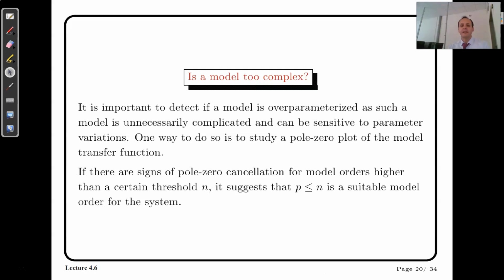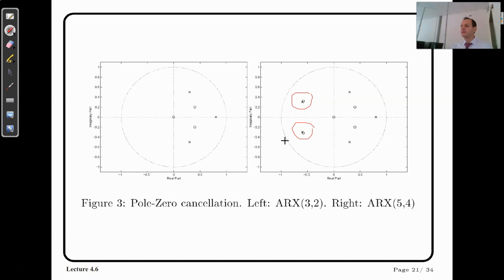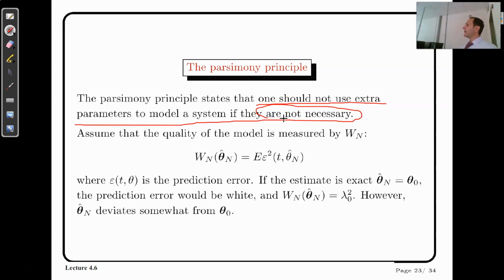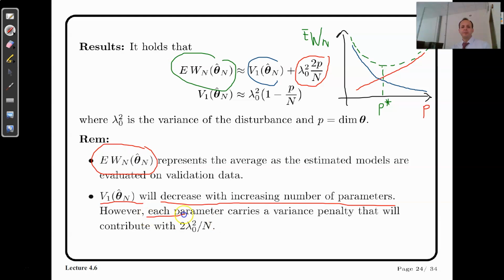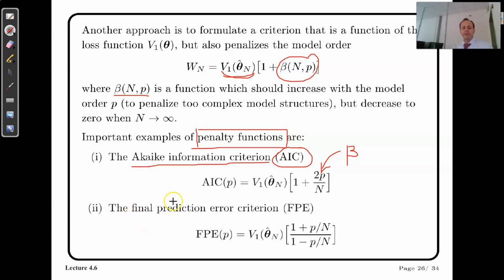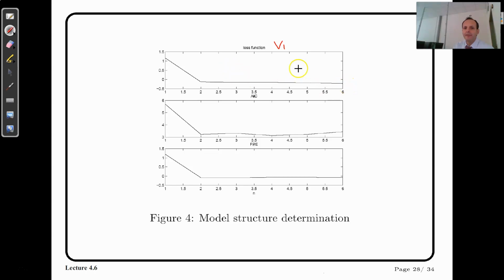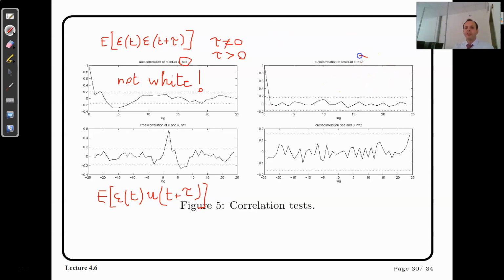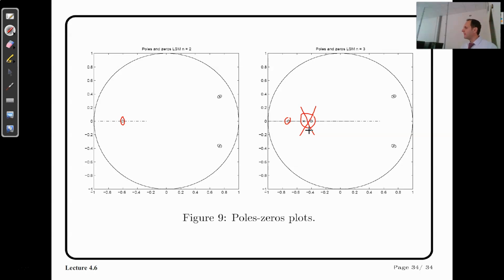Model Validation part03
This movie ends the part devoted to the model validation strategies and the approaches used to obtain a preliminary suggestion of the model order.